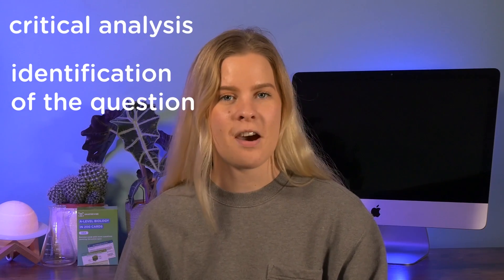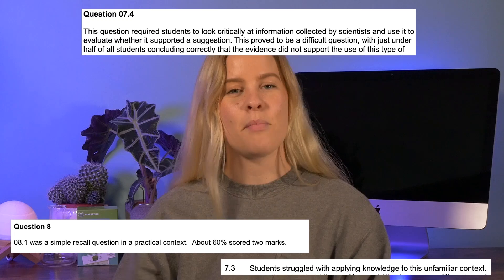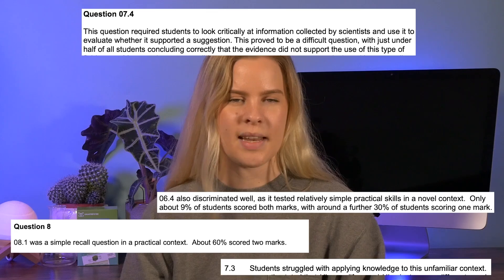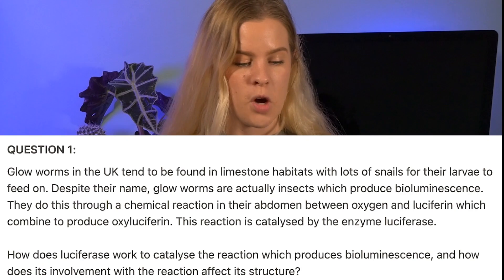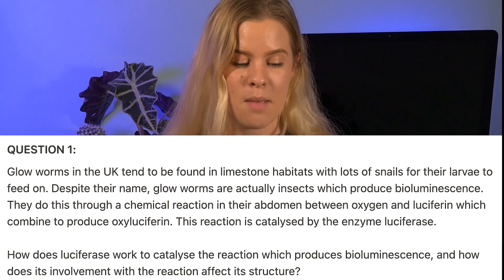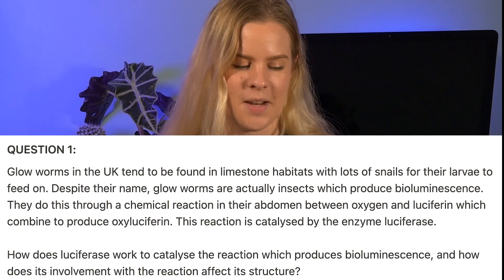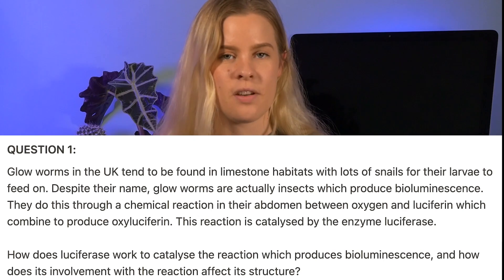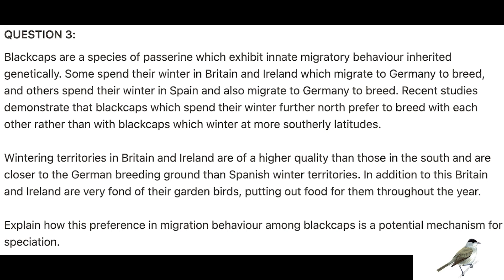How To Tackle Unseen Concepts in A-Level Biology Exams 👁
An issue which A-Level Biology students often struggle with is understanding how to answer exam questions about a concept they have never seen before. This often comes up in biology given the number of possible applications of your knowledge, however, it can trick you into thinking that you are unequipped to answer the question. Here Amy breaks down 3 sample ‘unseen concept’ questions to show you how to tackle these exam questions and find confidence in your ability to relate your knowledge.